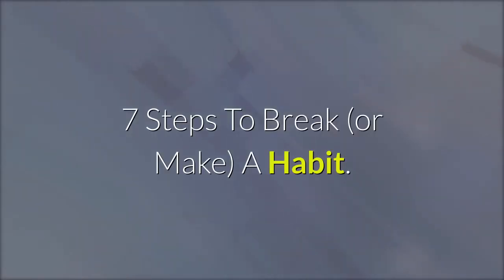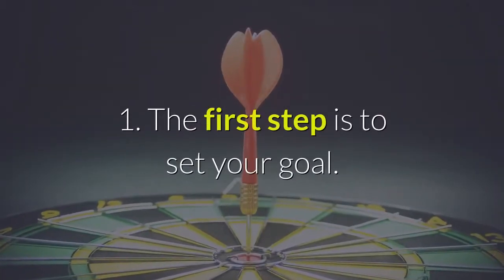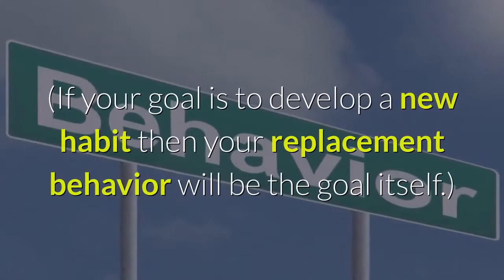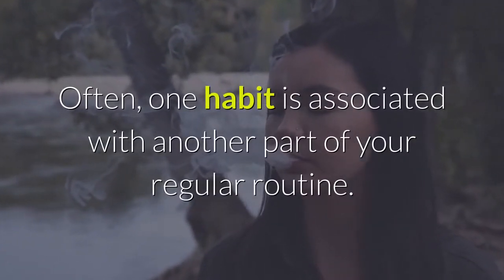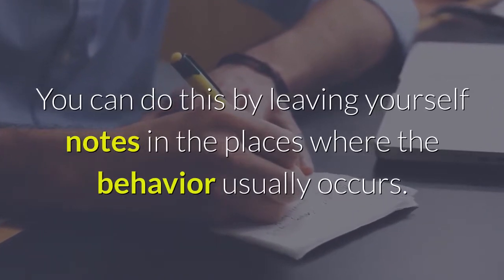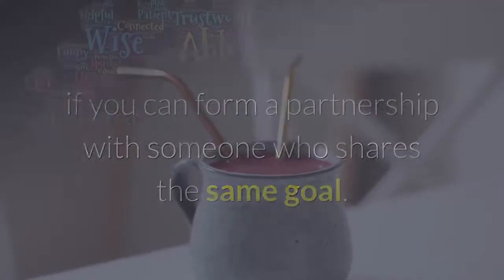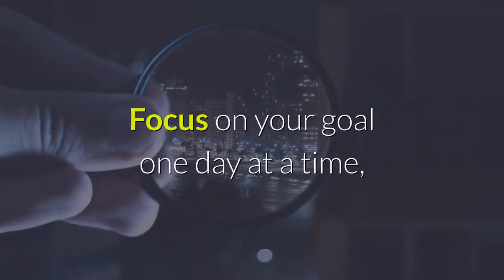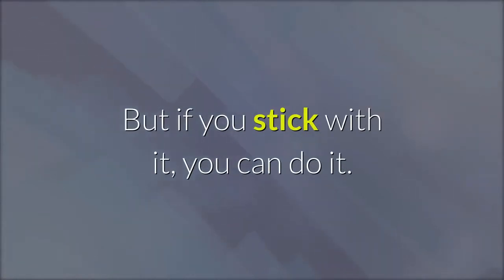7 Steps To Break Or Make A Habit - How To Make Or Break A Habit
How To Make Or Break A Habit - 7 Steps To Break Or Make A Habit

7 Steps To Break (or Make) A Habit.

We all have habits, some good and some not so good. These are behaviors that we’ve learned and that occur almost automatically. And most of us have a habit we’d like to break, or one we’d like to develop.

For most people, it takes about four weeks for a new behavior to become routine, or habit. The following steps can make it easier to establish a new behavior pattern.

1. The first step is to set your goal. Especially when you are trying to stop or break a habit, you should try to phrase your goal as a positive statement. For example, instead of saying “I will quit snacking at night”, say “I will practice healthy eating habits”. You should also write down your goal. Commiting it to paper helps you to commit. It can also help if you tell your goal to someone you trust.

2. Decide on a replacement behavior. (If your goal is to develop a new habit then your replacement behavior will be the goal itself.) This step is very important when you are trying to break a habit. If you want to stop a behavior, you must have a superior behavior to put in it’s place. If you don’t, the old behavior pattern will return.

3. Learn and be aware of your triggers. Behavior patterns don’t exist independently. Often, one habit is associated with another part of your regular routine. For instance, in the snacking example the trigger may be late night television or reading. You automatically grab a bag of chips while you watch. Many people who smoke automatically light up after eating. Think about when and why you do the thing you want to quit.

4. Post reminders to yourself. You can do this by leaving yourself notes in the places where the behavior usually occurs. Or you can leave yourself a message on the mirror, refrigerator, computer monitor or some other place where you will see it regularly. You can also have a family member or co-worker use a particular phrase to remind you of your goal. 5. Get help and support from someone. This is kind of obvious. Any job is easier with help. It works even better if you can form a partnership with someone who shares the same goal.

6. Write daily affirmations. Write your phrase or sentence in the present tense (as if it were already happening), and write it ten times a day for twenty-one days. This process helps make your goal a part of your subconscious, which will not only remind you to practice the new behavior, but it also keeps you focused and motivated.

7. Reward yourself for making progress at set time intervals. Focus on your goal one day at a time, but give yourself a small treat at one, three and six months. The rewards don’t have to be big or expensive, and you should try to make it something that’s associated in some way with the goal. Doing this provides you with both incentive and extra motivation.
Following these steps is no guarantee of success of course. Depending on the habit it may take several tries to finally make the change. But if you stick with it, you can do it. Good Luck.